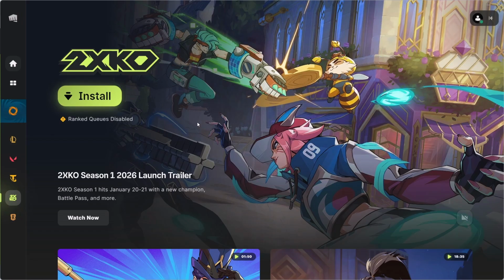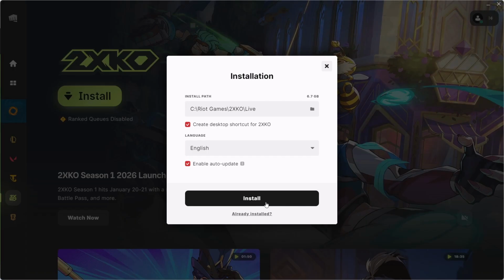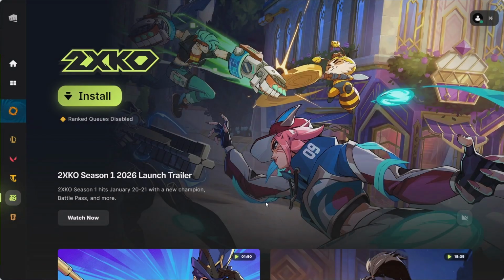How To Download or Install 2XKO on PC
In This Video Guide, You Will Learn How To Download or Install 2XKO on PC.

I Hope steps mentioned in the video would help you to Install 2XKO on PC.